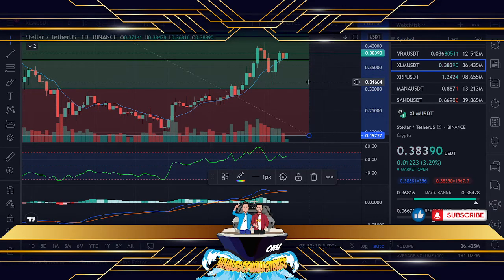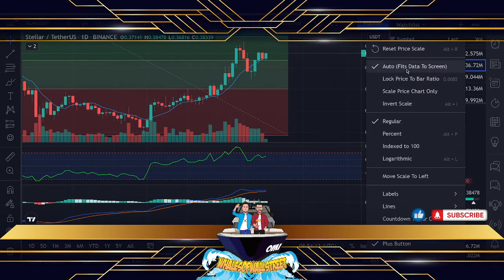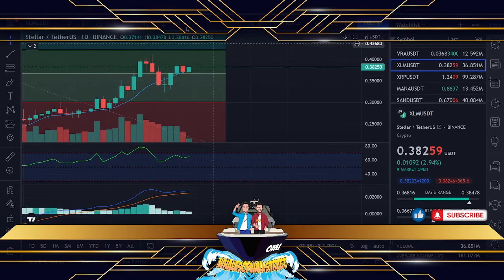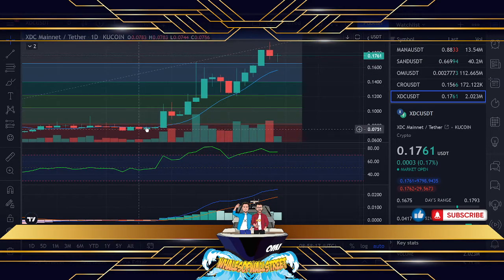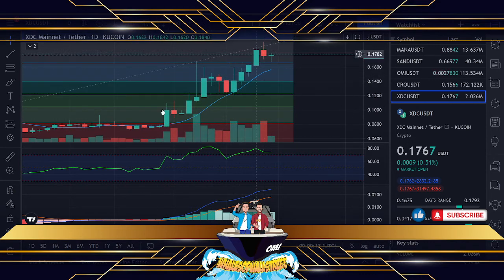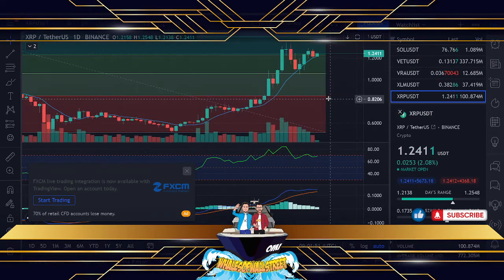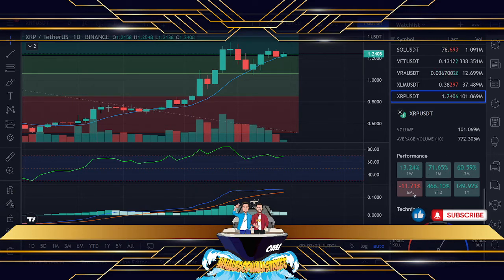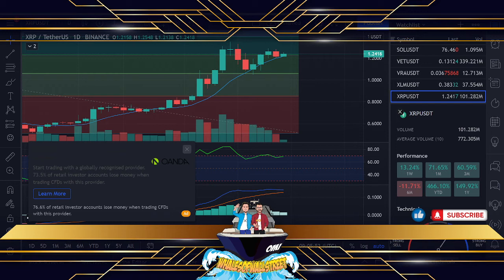XDC, XLM & XRP - Chart Analysis Update